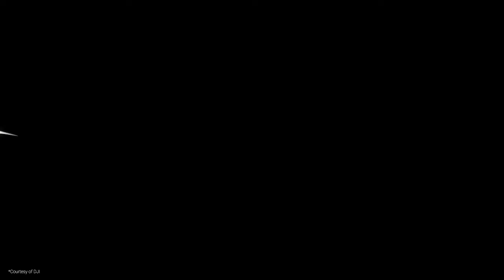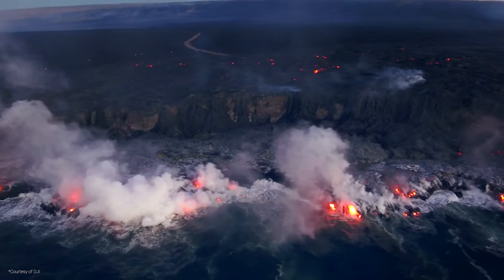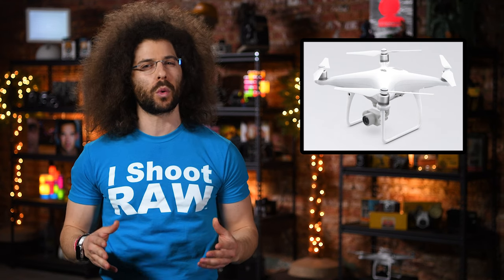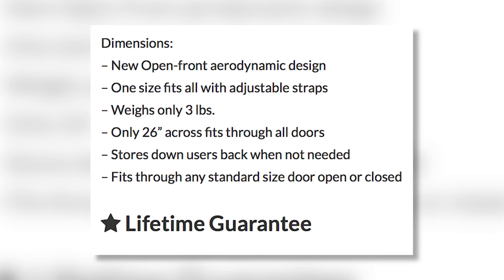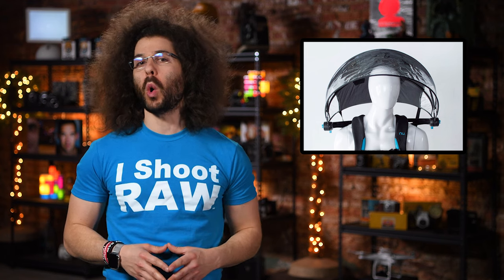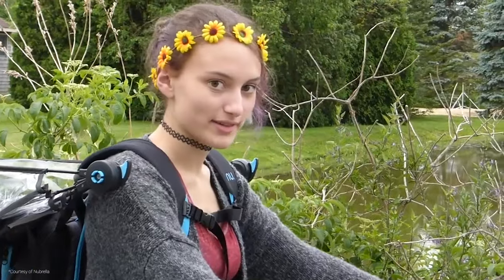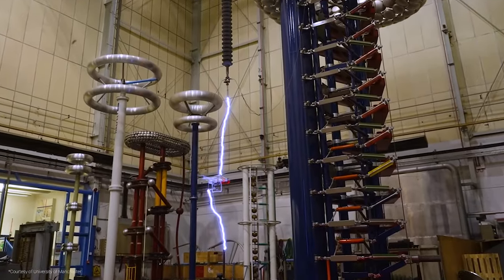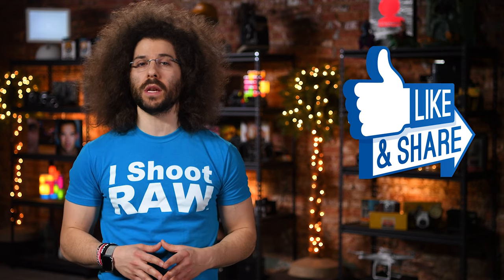PHOTO NEWS FIX: What Happens When a Drone Is Struck by Lightning? DJI Phantom 4 Advanced, Nubrella?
PHOTO NEWS FIX for April 14th 2017: What Happens When a Drone Is Struck by Lightning? DJI Phantom 4 Advanced, Nubrella?

What happens when a Drone (DJI Phantom 3) is struck by lighting?

DJI goes ahead and announces another new drone, this time the Phantom 4 Advanced which is replacing the Phantom 4 original.  So many drones, so confusing.

The Nubrella is a new take on the umbrella.  If you're looking for a hands free umbrella this might be the right fit for your.

My goal has been and always will be to create “fun and informative” content to help photographers / videographers of all skill levels.

I create photography tutorials, photography how to, photography DIY and much more.  Whether you own a DSLR or Mirrorless Camera, shoot photos, video or both i’m here to help.  It doesn’t matter if you own a Nikon, Canon, Sony, Pentax or any other make of camera.